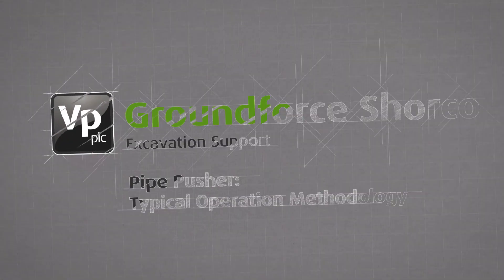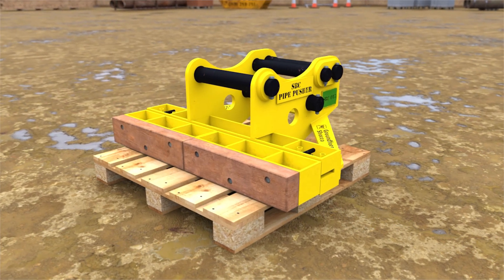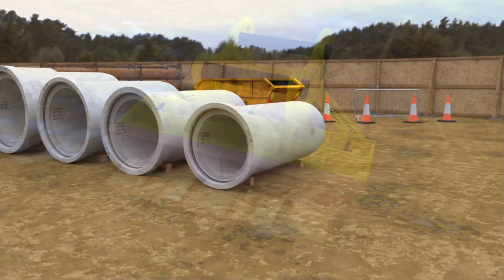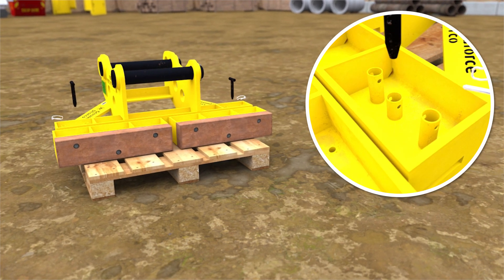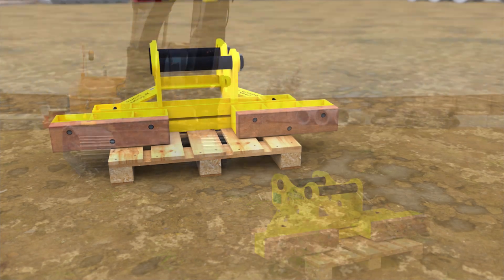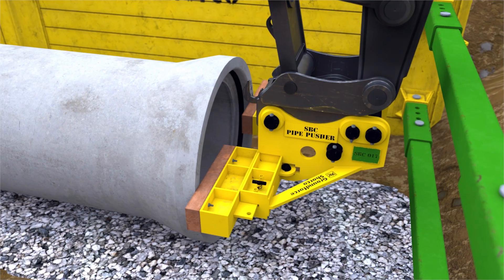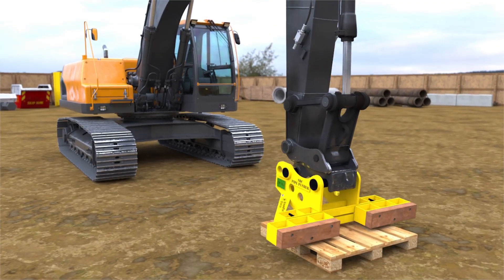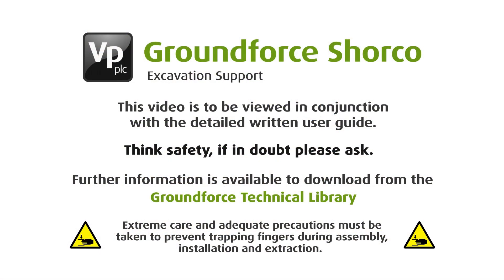Concrete Pipe Pusher: Typical Operation Methodology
How to use Pipe Pushers?

This video gives a demonstration of how Groundforces concrete Pipe Pusher is installed and operated.

The Horizontal Pipe Pusher provides a safe working environment when installing pipe lines by reducing the need for manual intervention and time in the trench, therefore reducing the risk of injury. The device comprises a large adjustable steel unit which utilises the excavator’s Universal Quick Hitch System (80mm and 90mm diameter pins). The Horizontal Pipe Pusher is suitable for jointing DN900 to DN1500 concrete pipes.